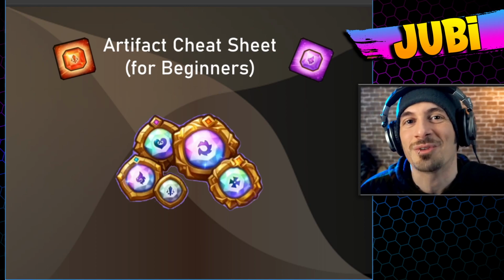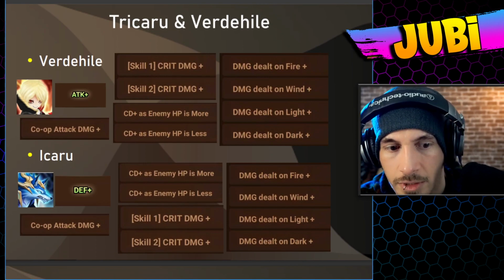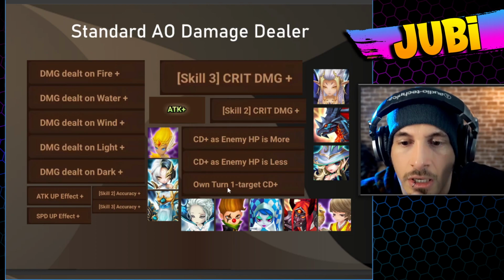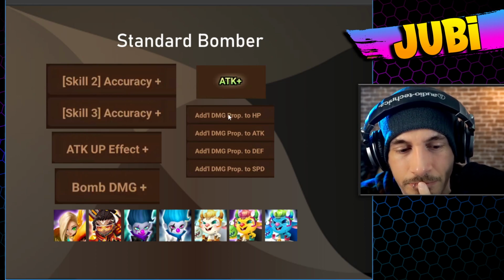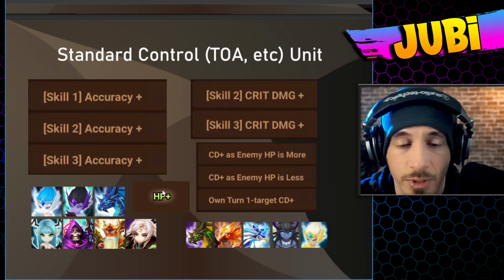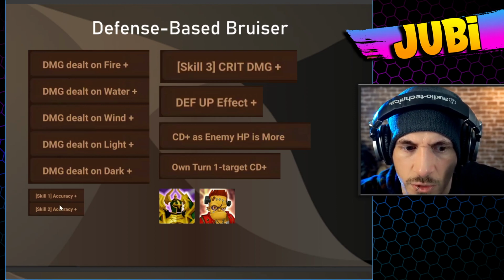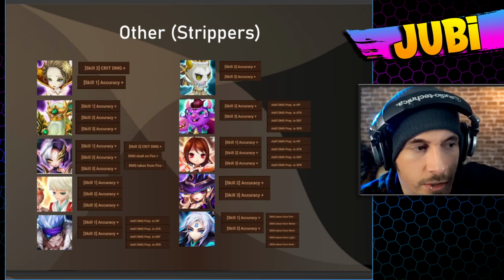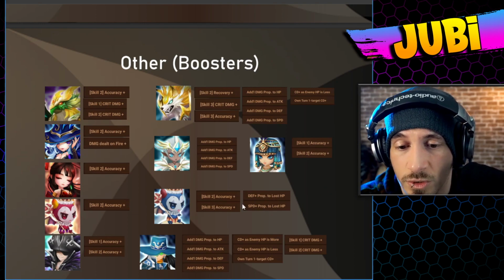Beginners Guide to Artifacts. (Summoners War)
I feel like the people that really would benefit from this video are going to be the ones that don't click on it, and the people that click on it are already endgame, but hopefully this helps someone out there.